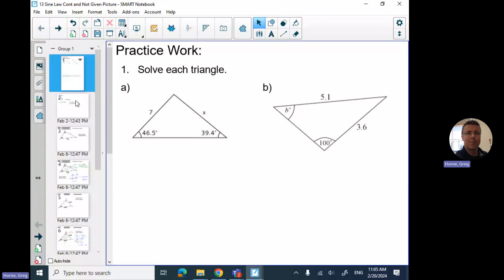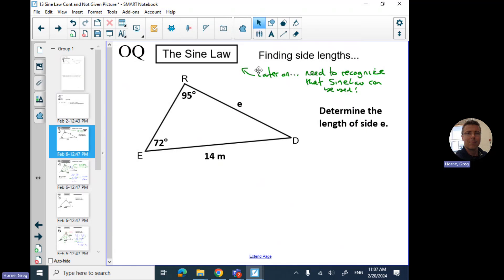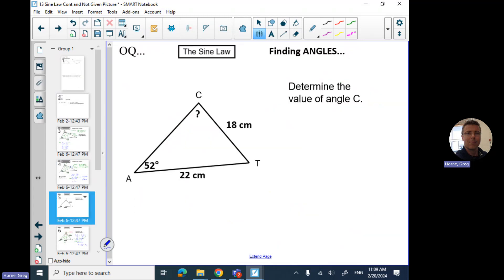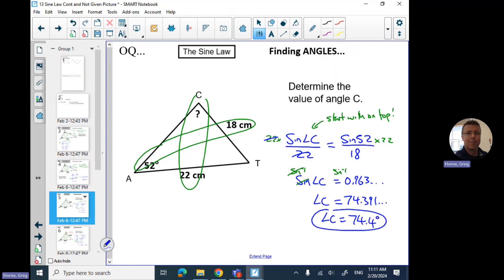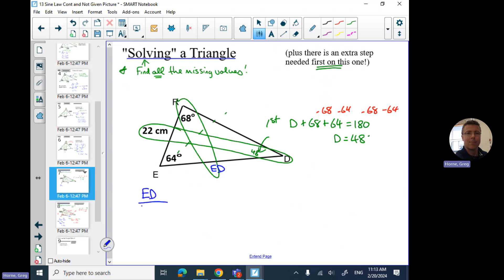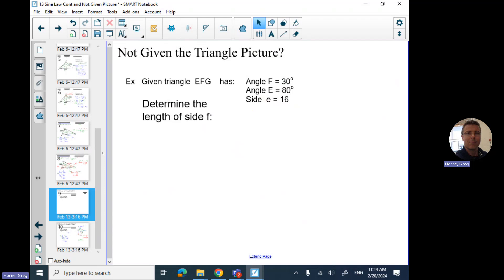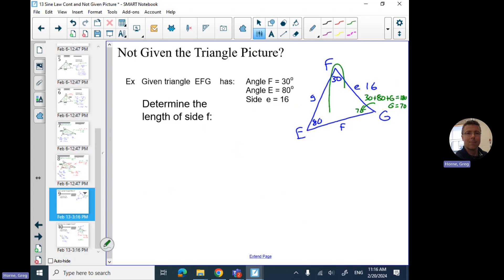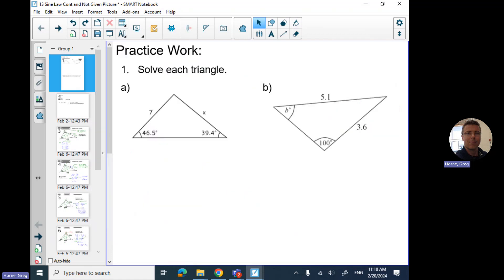13 Sine Law Cont and Not Given Picture